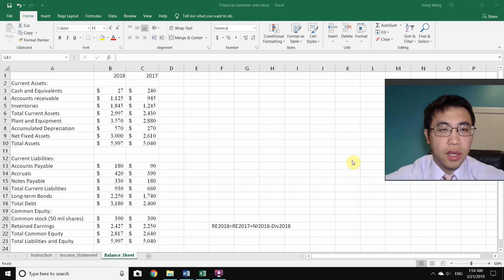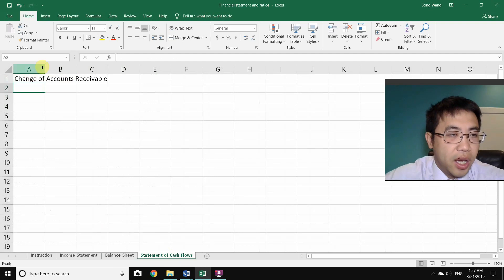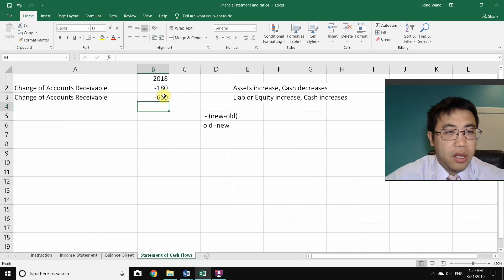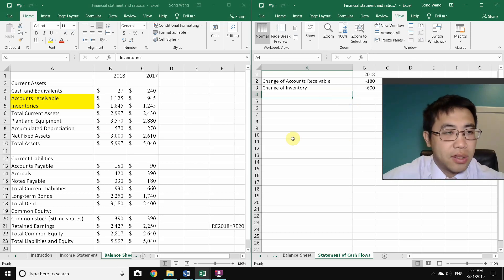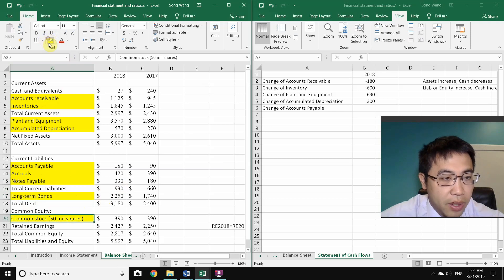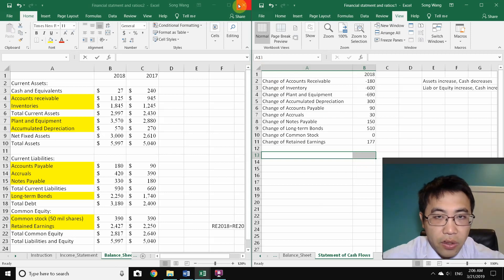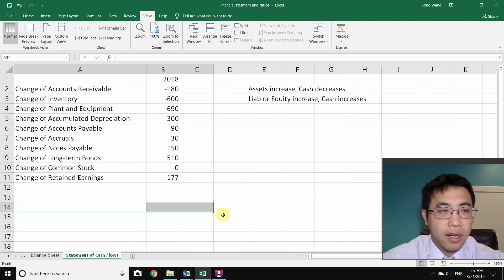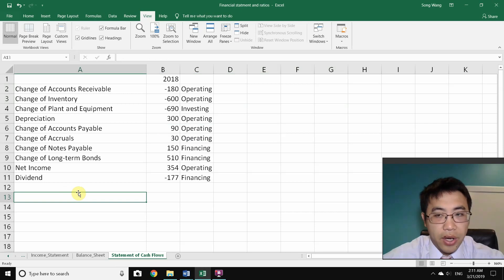ex2 Statement of Cash Flow Creation